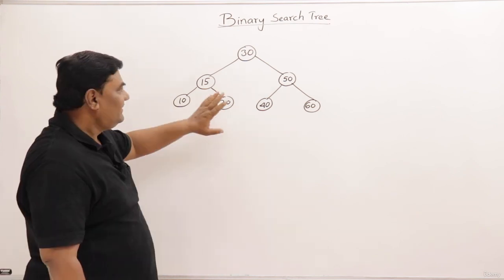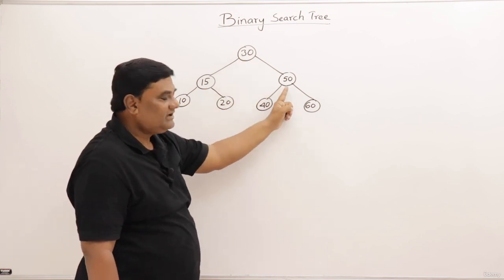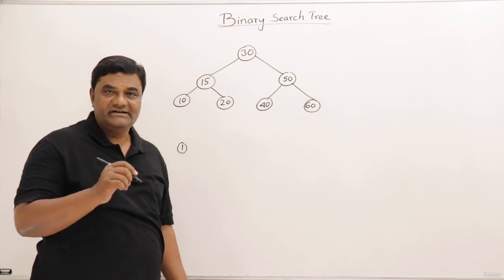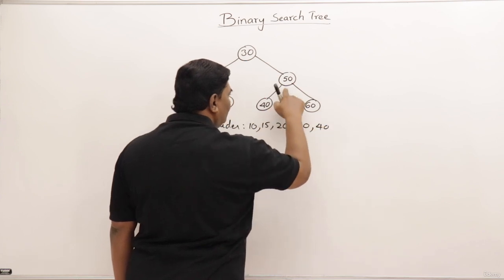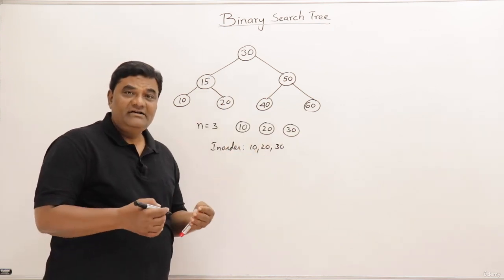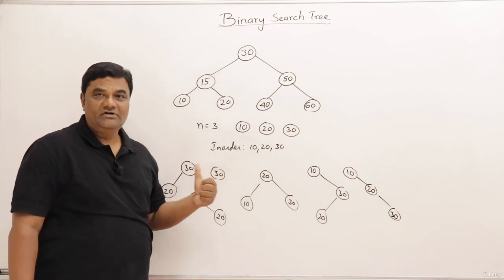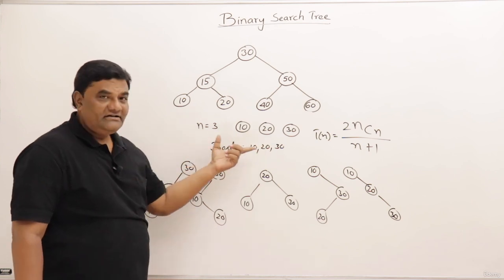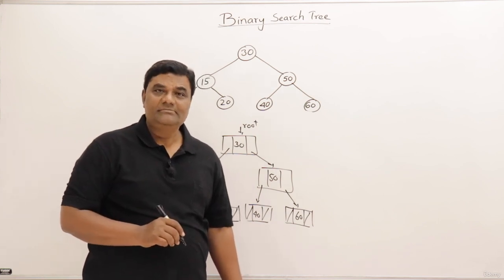300 BST intro